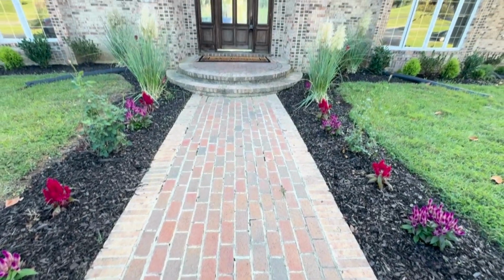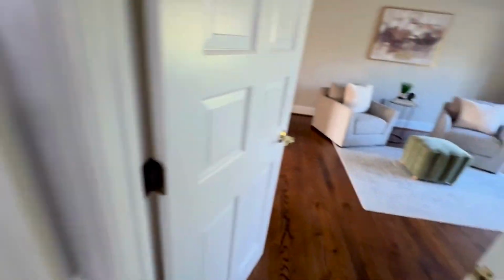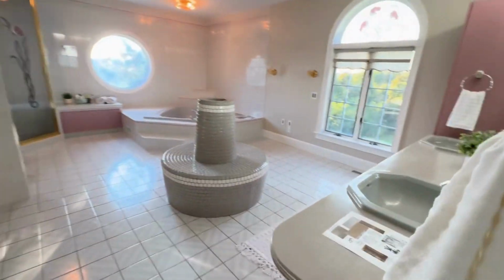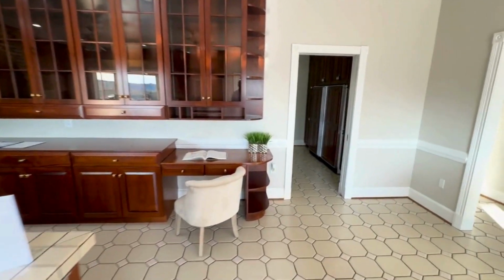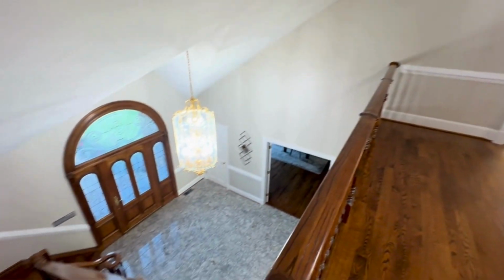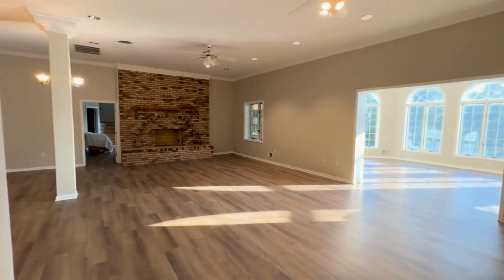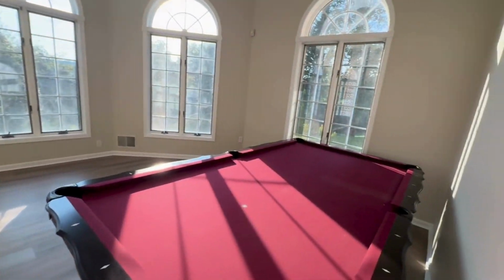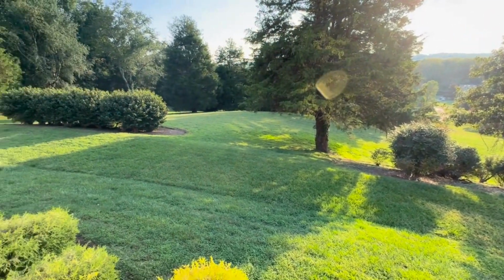Southern Maryland Home Tour - Carley Drive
Southern Maryland has a multitude of hidden real estate gems. Nestled on just over 2 acres of land and with breathtaking views of the Port Tobacco River, this 11,000+ square foot home is perfect for entertaining. With 6 bedrooms, 6 bathrooms, multiple living spaces and one of the largest lower levels in the County, this custom built home offers unparalleled luxury. With a  4 car garage, circular driveway, first floor primary suite and a gourmet kitchen  with a kitchen scullery, this magnificent home is waiting for a new sophisticated owner.